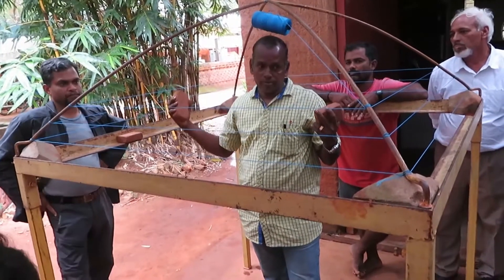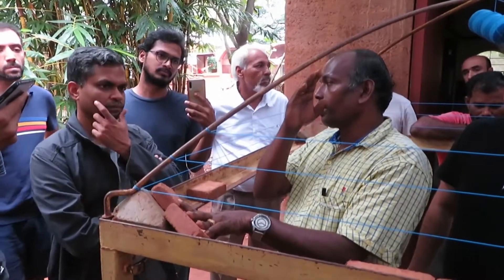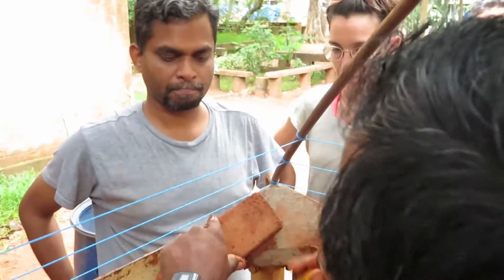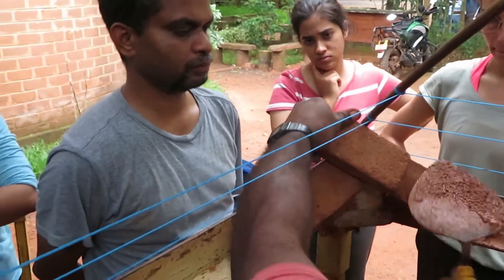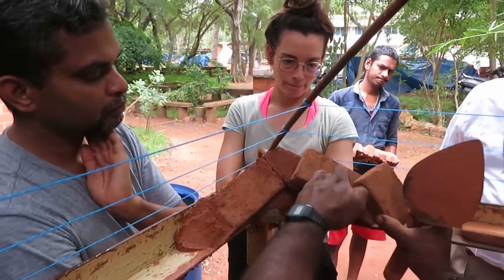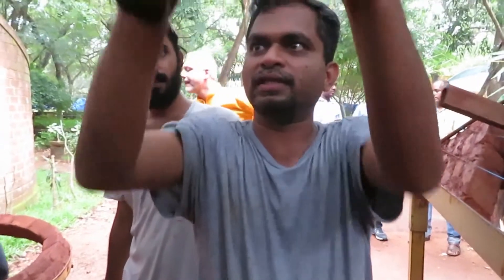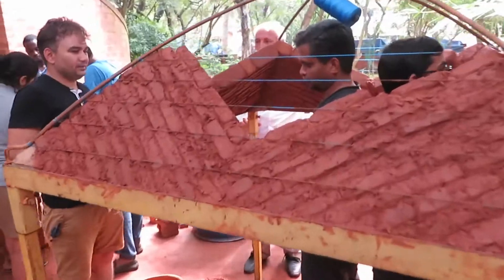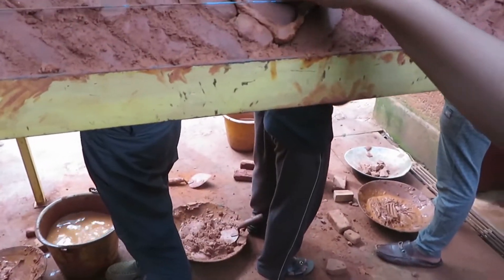Groined Domes Construction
Construction of Groined Domes at Auroville Earth Institute